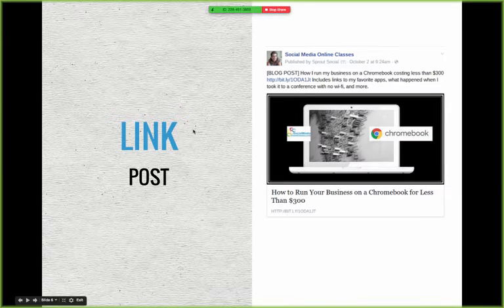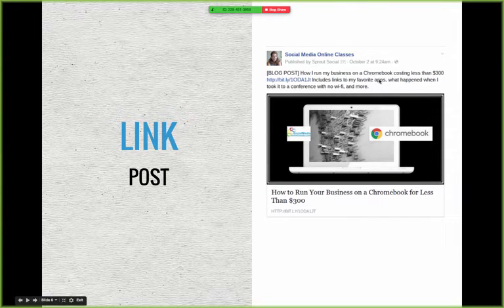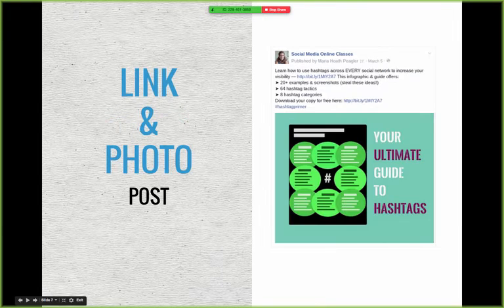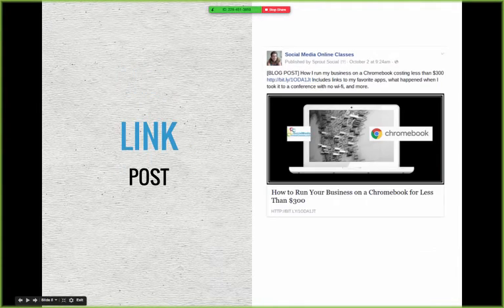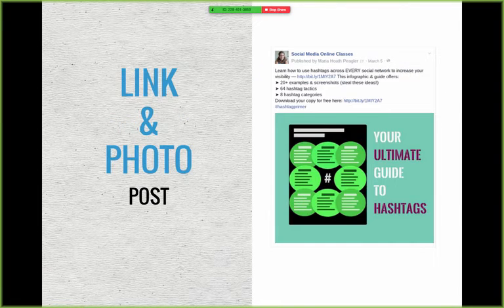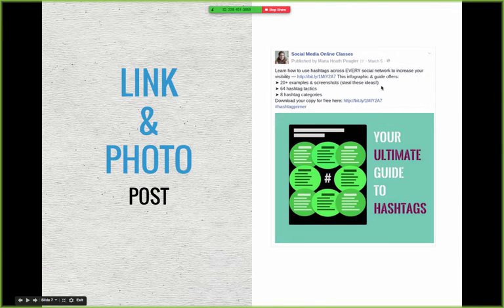The Perfect Social Media Post — Webinar Excerpt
An excerpt from the Perfect Social Media Post webinar
➤ what should you post to social media?
➤ what's the best length & format for a post?
➤ how should my posts differ on each social network?

Grow your business using social media marketing with tips from my Facebook